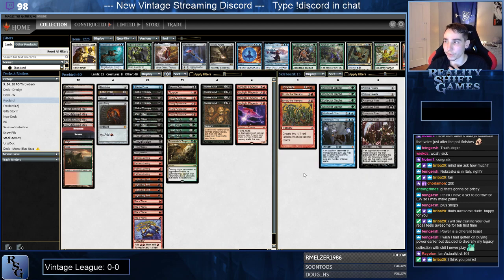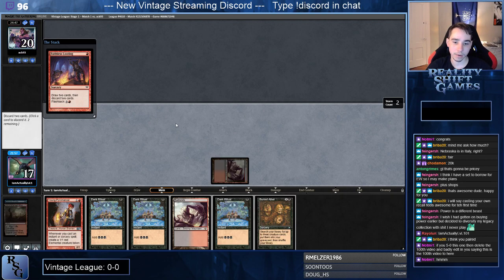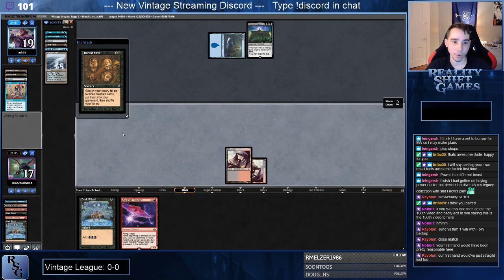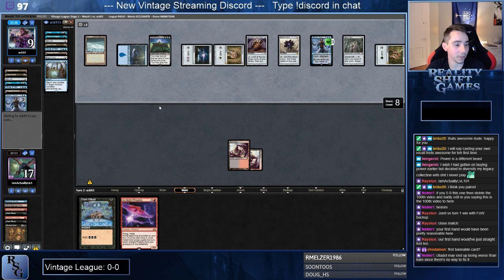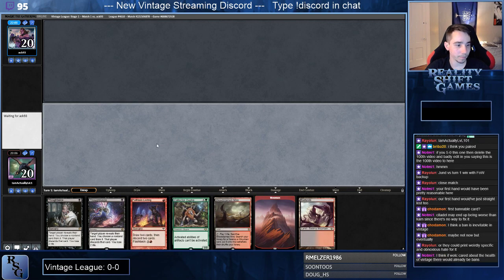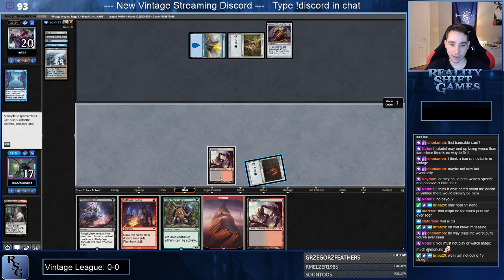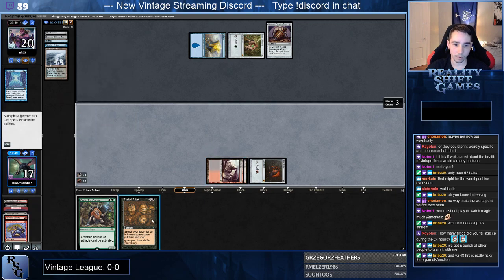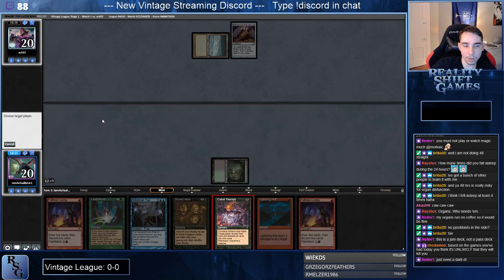Vintage League (101): Freebird! (9/15/19) Round 1 vs PO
Vintage League (101): Freebird! (9/15/19) Round 1 vs PO -- Watch live